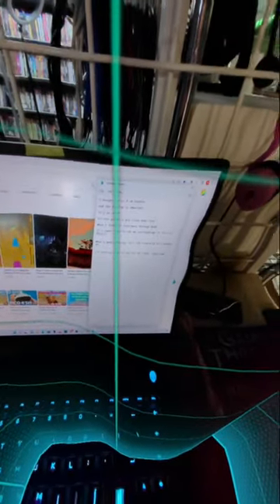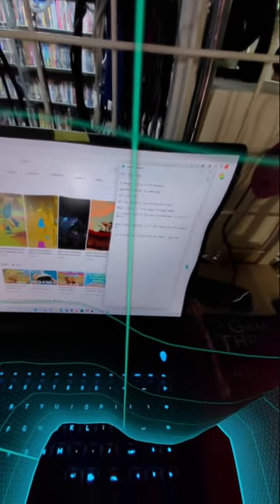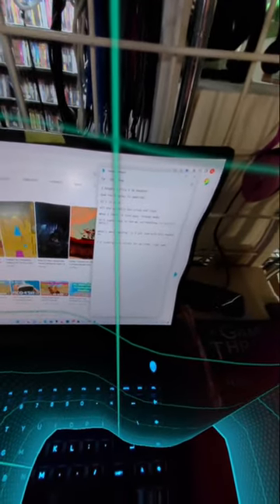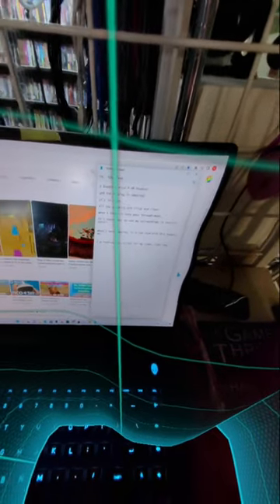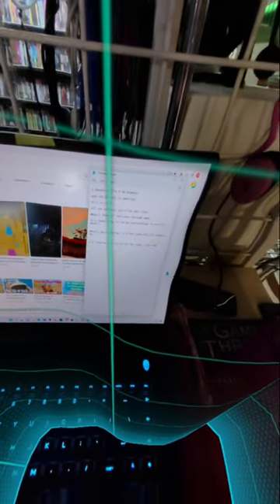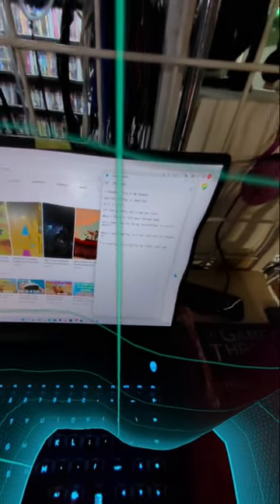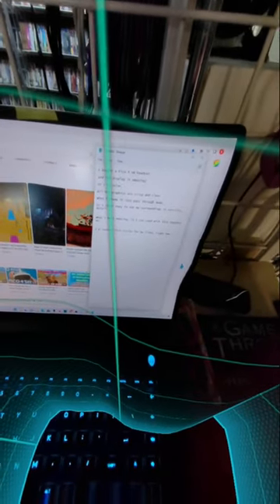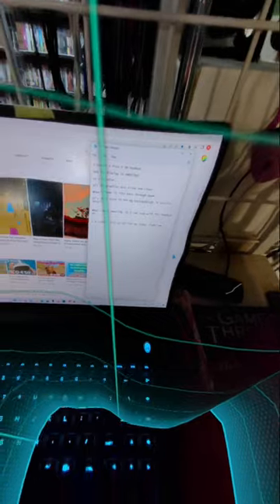Amazing Pico 4 Display! (Quest Can't Compete)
The new Pico 4 is an amazing virtual reality headset.  The display is super clear and crisp.  It's so good that you can actually read text on a computer display when you're in pass through mode.  You can walk around in the headset and actually do things without having to remove the headset.  No more trying to balance the thing on your head and type on the keyboard.

If you click on any of them and actually purchase anything, I'll get a couple of bucks.  It doesn't cost you anything extra and I'd appreciate the support.  Thanks!

You're Amazon account works on any Amazon website.
UK
128 GB Version
256 GB Version

France
128 GB Version
256 GB Version

Spain
128 GB Version
256 GB Version

Germany
128 GB Version
256 GB Version